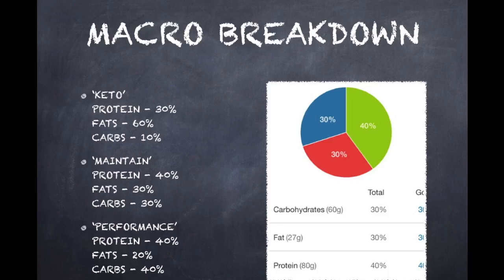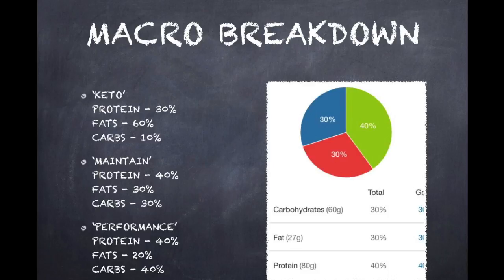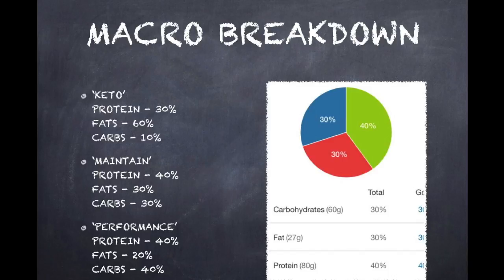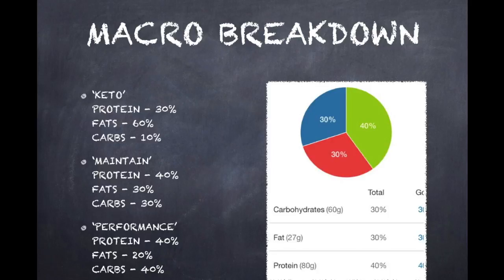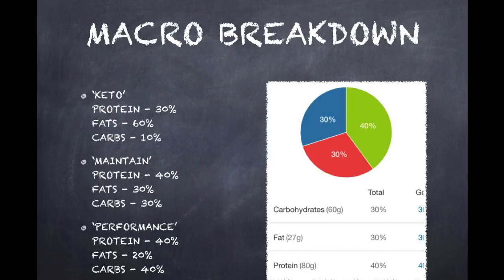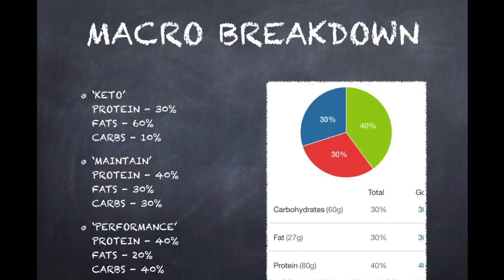How to understand the breakdown of macro's - Functional Fitness Centre